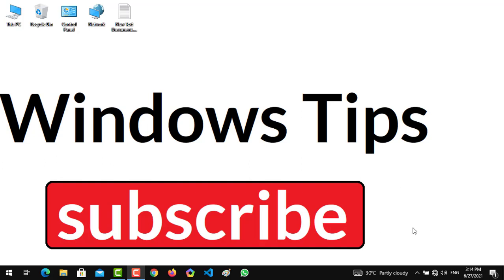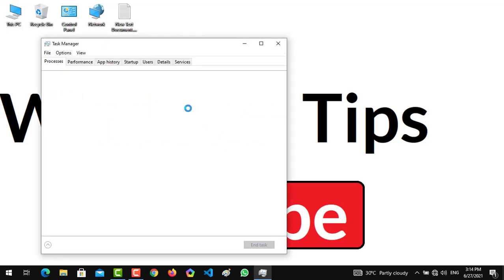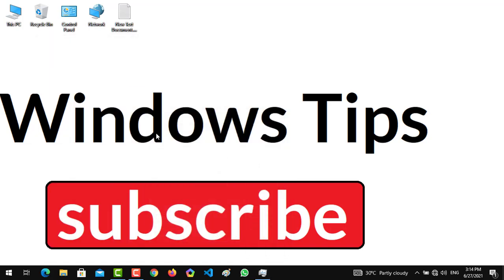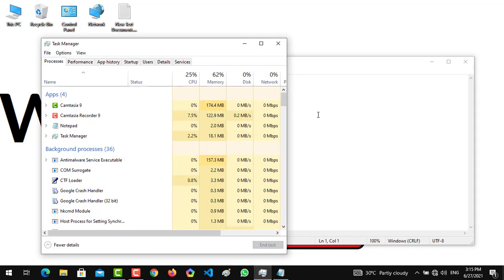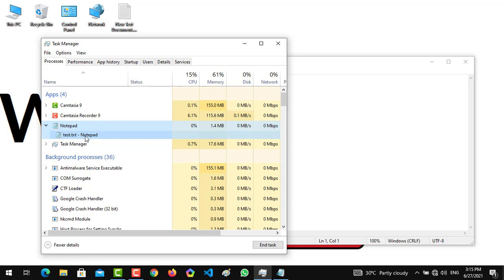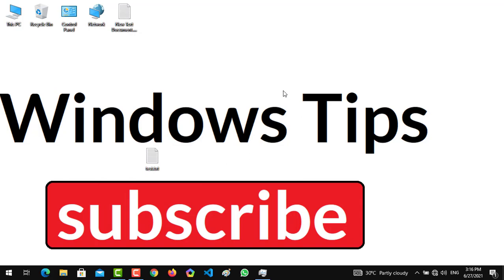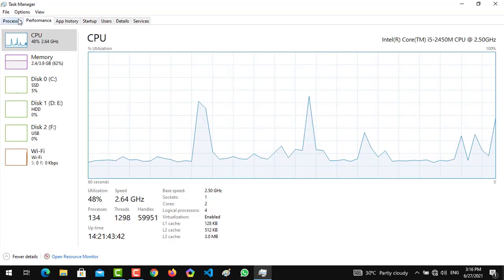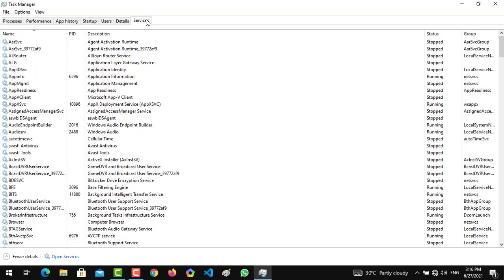How to Avoid PC from Freezing Condition | step by step guide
This is video is for How to Avoid PC from Freezing Condition, I Guide you step by step this video for new users

If you are facing a PC from freezing condition, there are few simple ways to avoid it. One of the simplest way is to use a surge protector. The surge protector can protect your PC from power surges. You can also use a UPS (uninterruptible power supply) which is a battery backup that can protect your PC from power surges.

Regards:
Window tips helpful